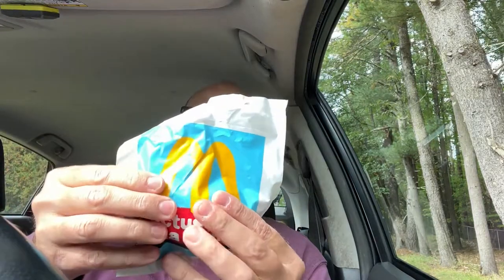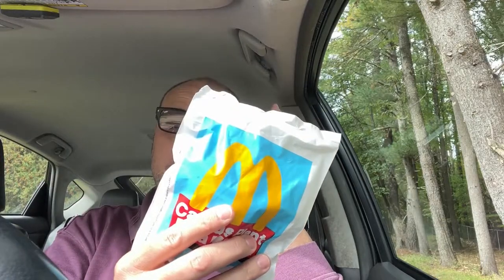McDonald's Adult Happy Meal Cactus Plant Flea Market Review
McDonald's attempts to evoke nostalgia with their "adult Happy Meal" but instead shows how out of touch they are with their customers.